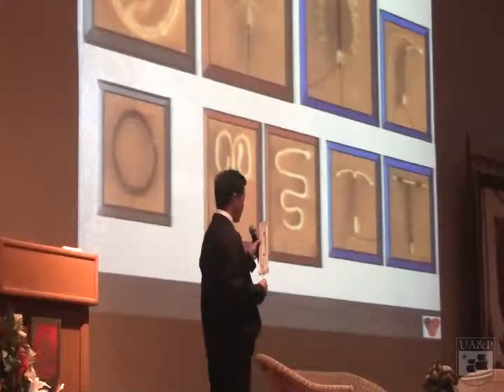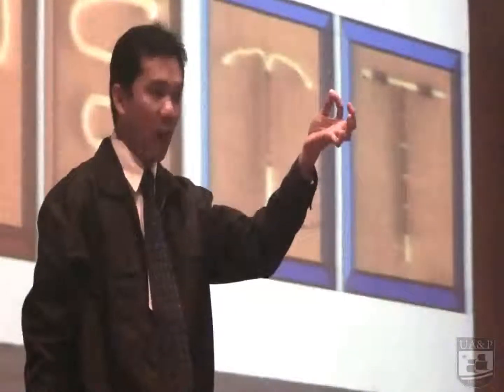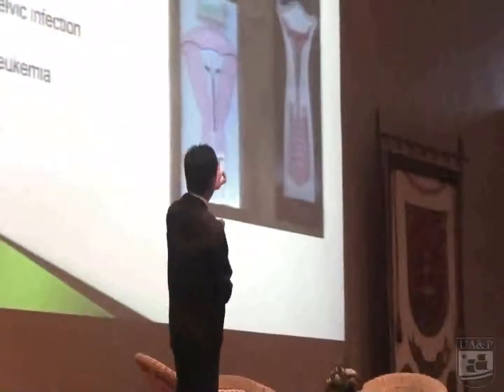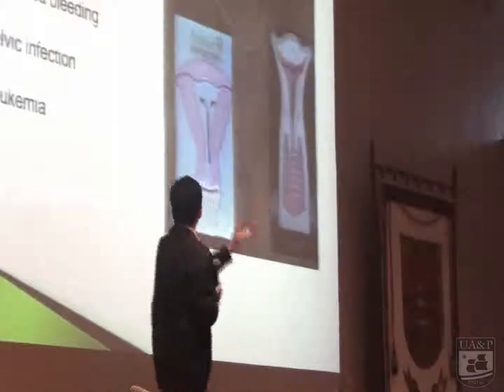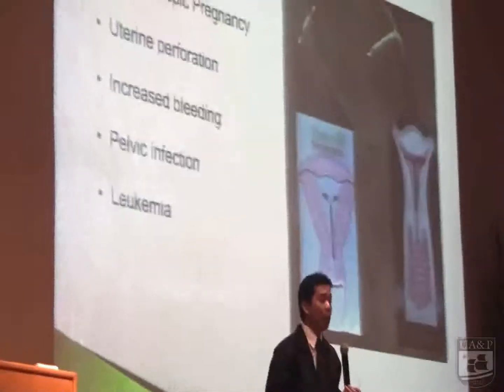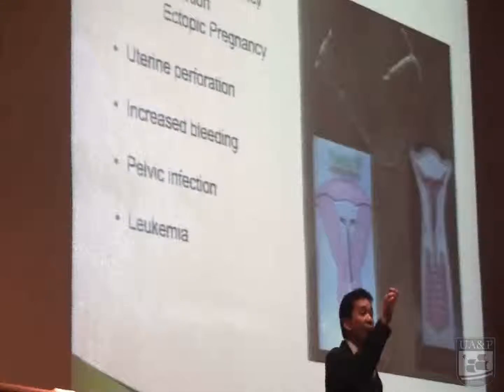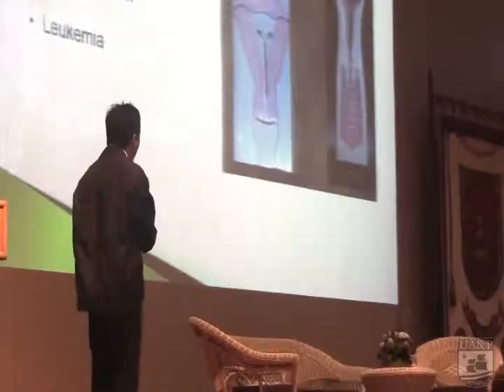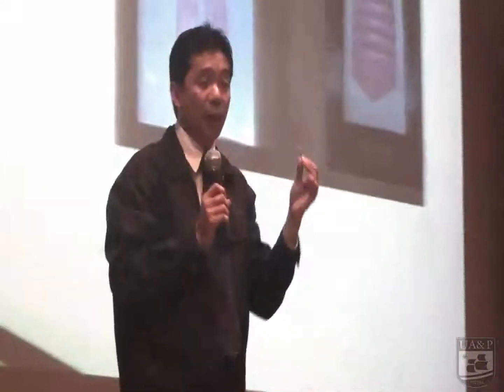Scientist explains IUD contraceptive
Mr. Raymond "Rally" Ganar, training officer from WOOMB International, explains how the birth control method IUD or intrauterine device works.

Symposium on the RH bill, November 24, 2010, Lee Seng Giap Auditorum, University of Asia and the Pacific (UA&P)